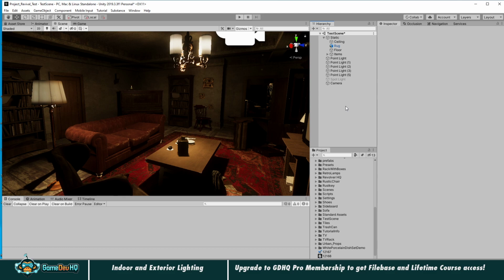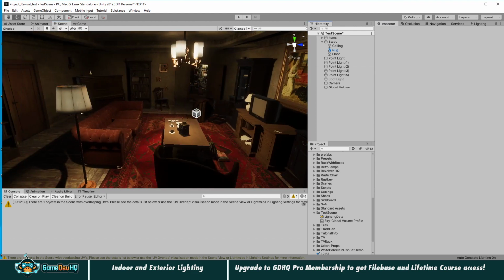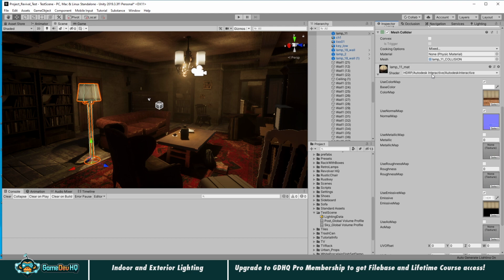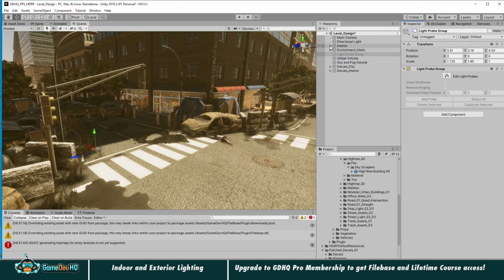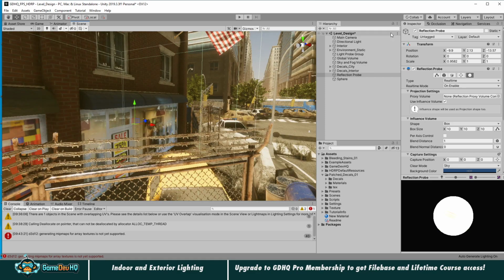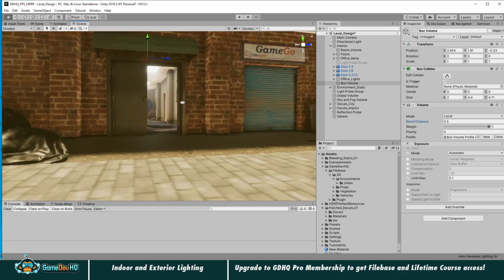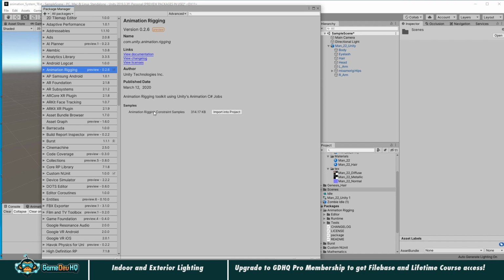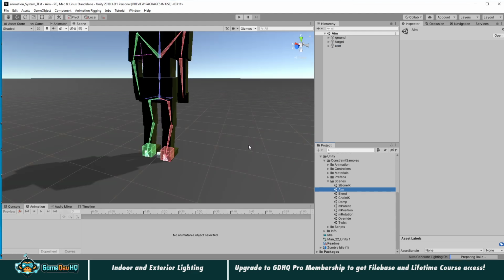Lighting Tricks in Unity LIVE using Filebase - 06/09/2020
Lighting can be very difficult.  On occasion, you trip over a gem that makes your life rich.  In this live stream, I'm going to show you a cool trick I found to help you achieve good-looking, real-time environments that have light bounce without ridiculous bake times.  We will test it out on both interior and exterior environments!  The next workshop will happen on June 9, 2020 at 11 a.m. EST!

Come to our webinar and learn how to use Filebase to build your game. Here are some of the things we are going to do.

- Add Filebase assets into your Unity scene
- Modifiying assets in Unity
- Create indoor interior lighting
- Create exterior lighting

If you can't make the livestream, will have these recordings online in our vault!  Below is a link to our channel.

Special Thanks to all GameDevHQ Pro Members!